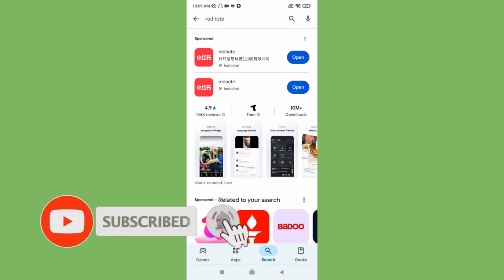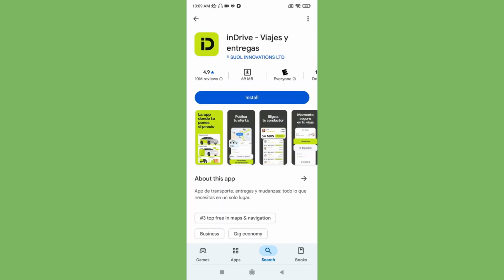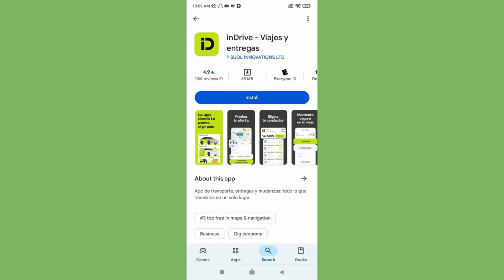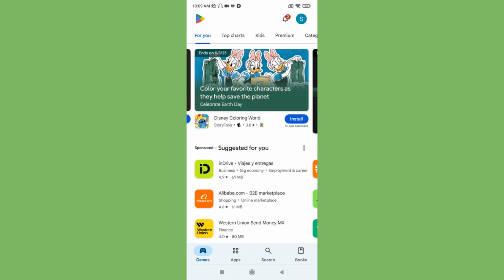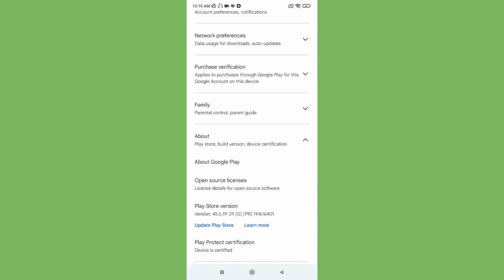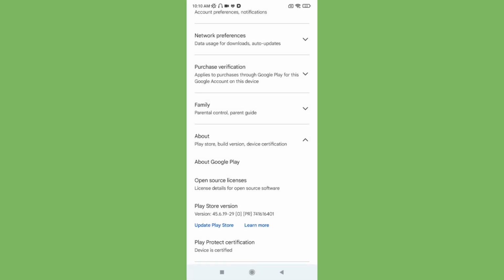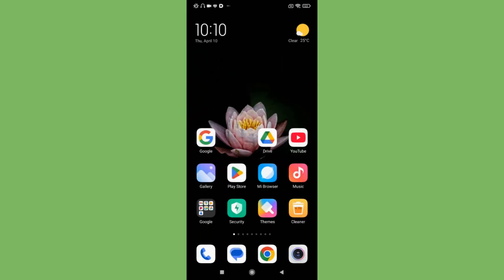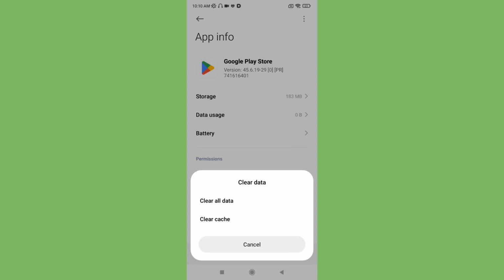How To inDrive App Play Store Download Problem Solve | Can't Install Indrive Pending On Android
In this video I'll show you How To inDrive App Play Store Download Problem Solve | Can't Install Indrive Pending On Android . Thw method is very simple and clearly described in the video. Follow all of the steps and succesfully solve your problem!